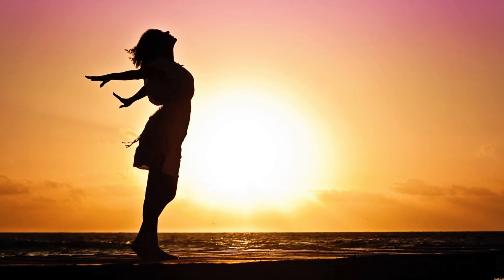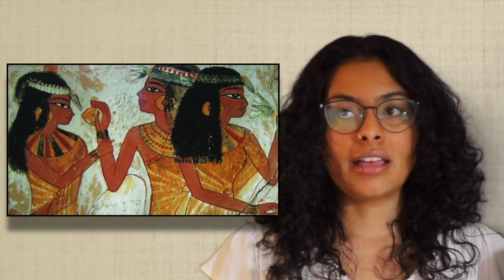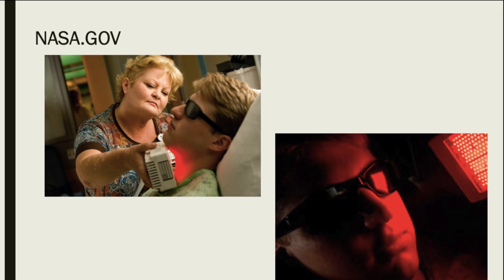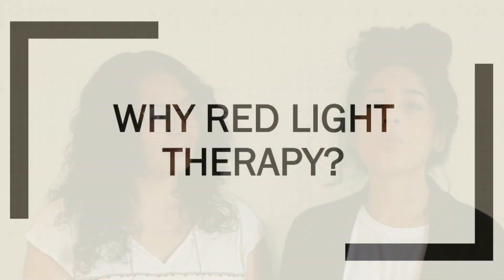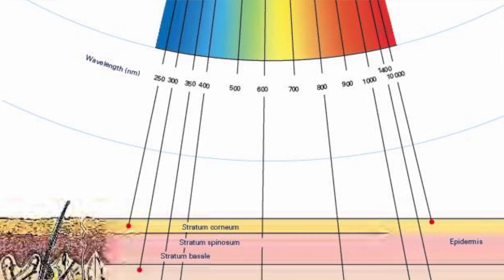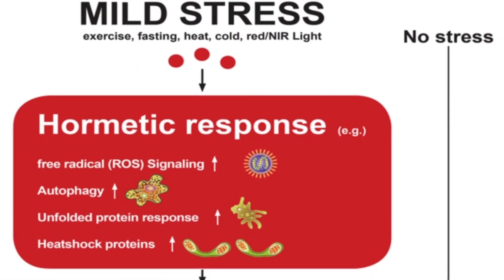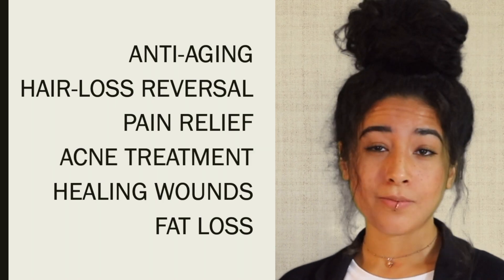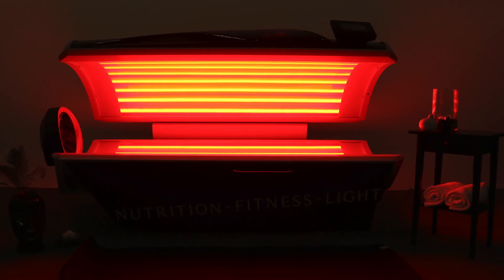Red Light Therapy: Legit or Hype?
There are over 3,000 studies reported by the National Institute of Health about red and near-infrared light, and the benefits to human health. Luckily, even if you live in a place where you cannot be in the sunshine every day you can replace these nutritional deficits (yeast, nutrition!) and potentially correct health problems with simple means.
In this video we go over:

• The History of Light as a Healing Modality

• Light Deficiency and Longevity

• Why Red Light Therapy

• How Does Red Light Therapy Work